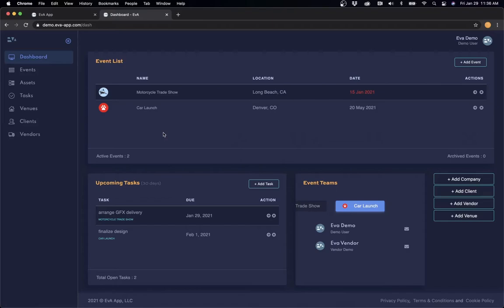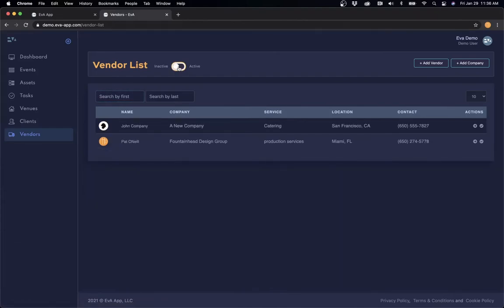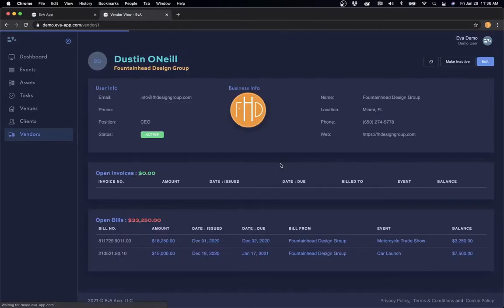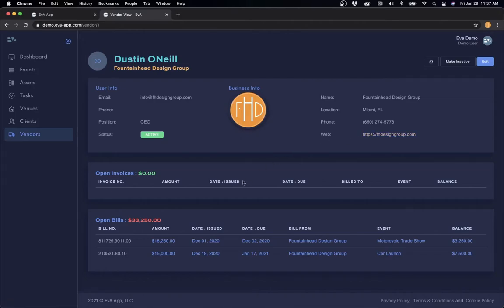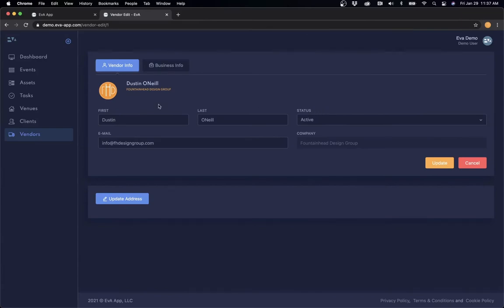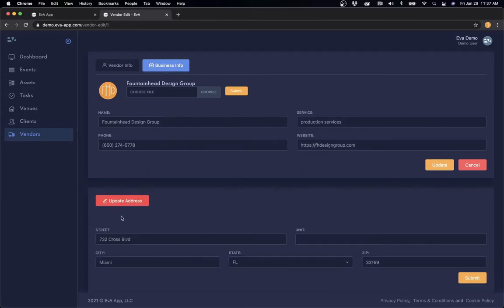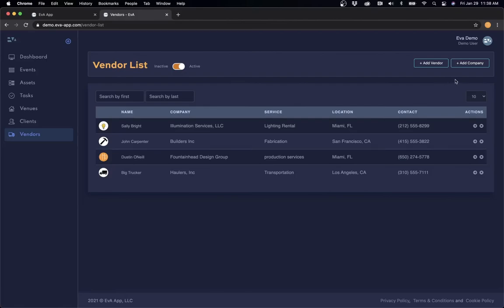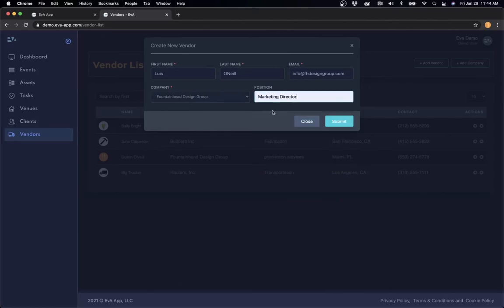Vendor Summary Demo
This video shows the main features and navigation of creating, editing, and managing vendors and clients on the EvA App platform.